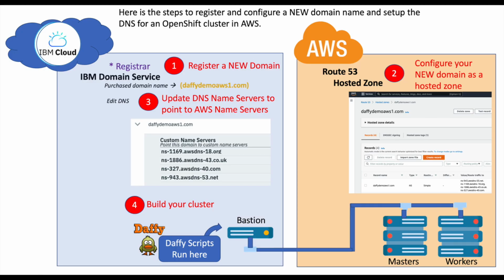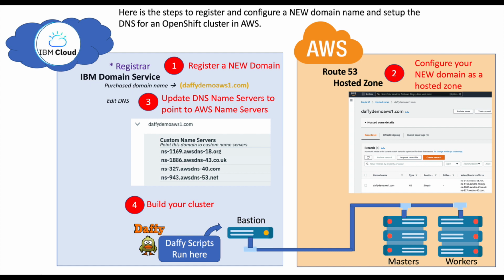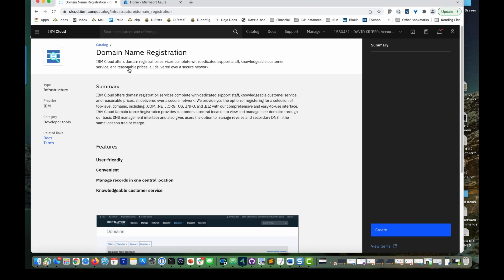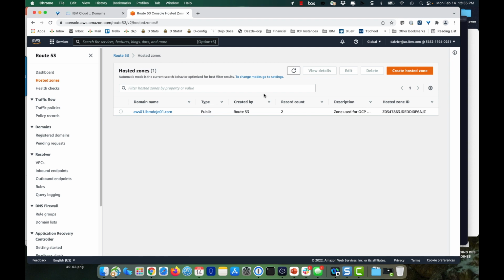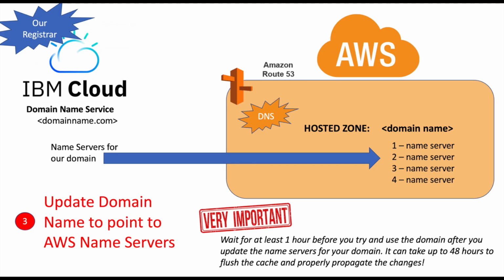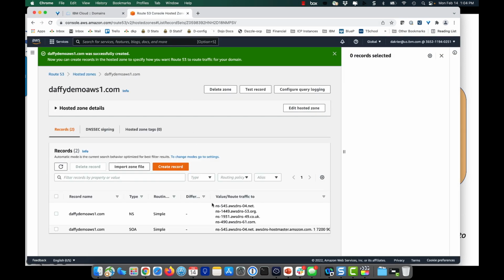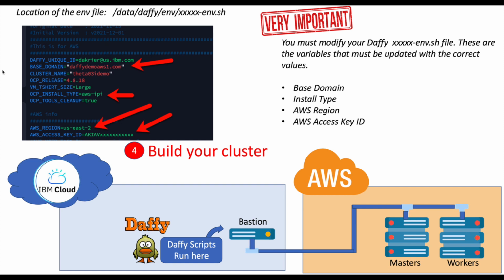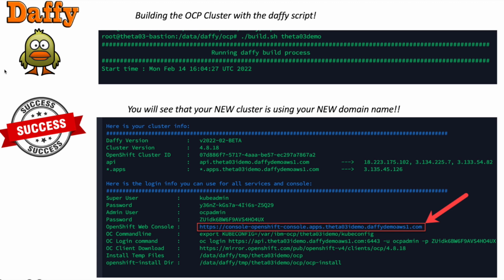Setting up DNS for AWS Deployment of OpenShift